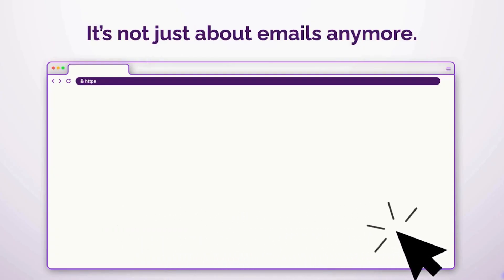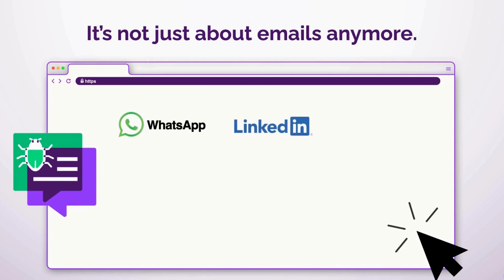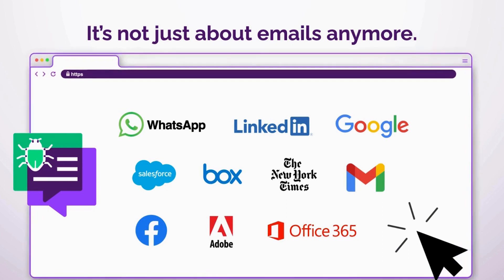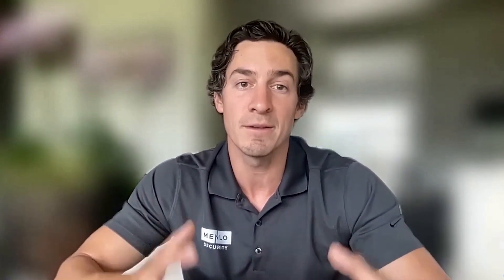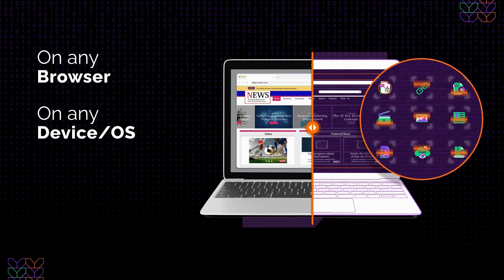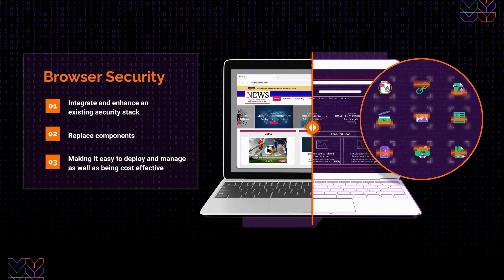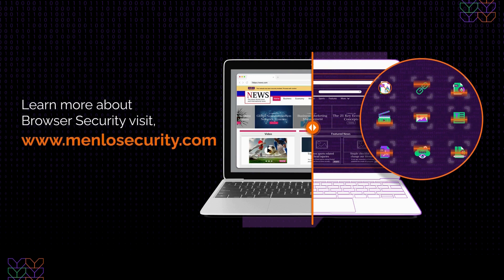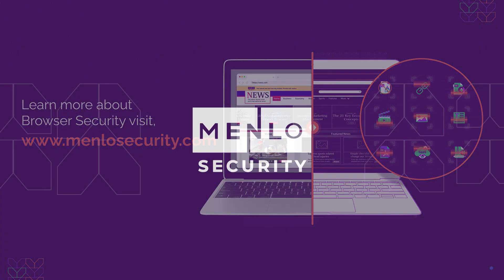Browser Security 101: Provide Secure Access and Data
In this video, we discuss the often-neglected world of browser security—a crucial element for securing access to your enterprise applications and data. Join us as we explore why your browser is more than just a tool, it's an enterprise asset. From the challenges of phishing to the harmonious integration of browser solutions, this video is your guide to turning overlooked vulnerabilities into business strengths. Watch now for a new perspective on browser security.

Menlo Security protects organizations from cyberattacks by eliminating the threat of malware from the web, documents, and email. Menlo Security’s Browser Security solution is cloud-native, eliminates malware threats completely, connects to the enterprise from anywhere, and scales elastically based on real-time traffic patterns and demands. Menlo Security is trusted by major global businesses, including Fortune 500 companies, eight of the ten largest global financial services institutions, and large governmental institutions.